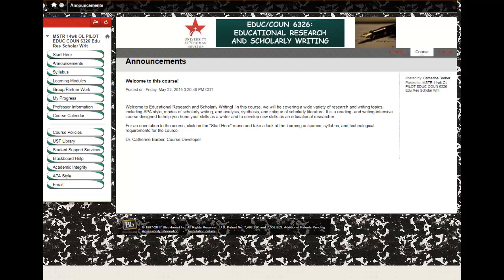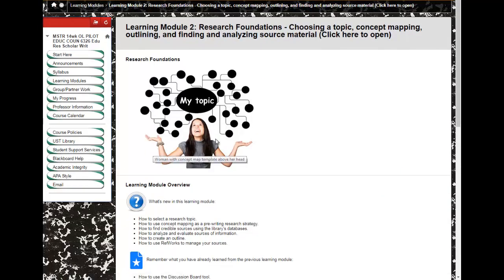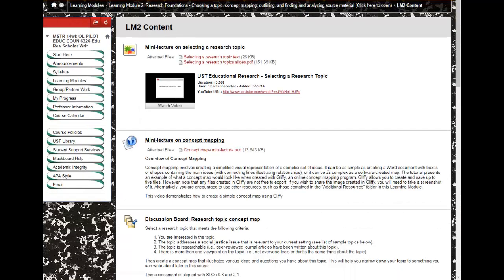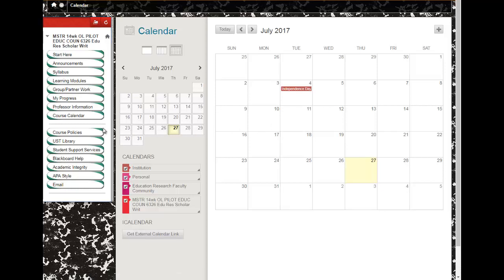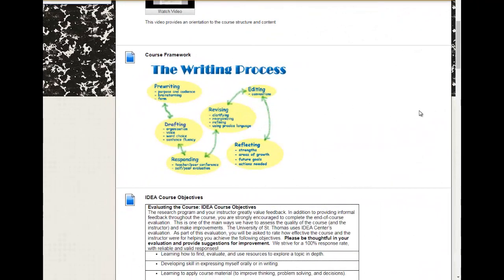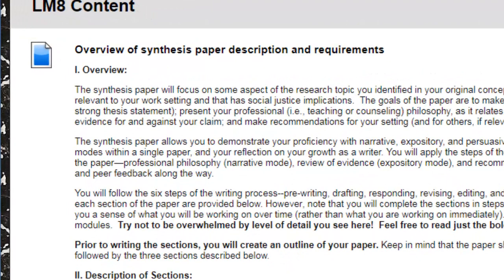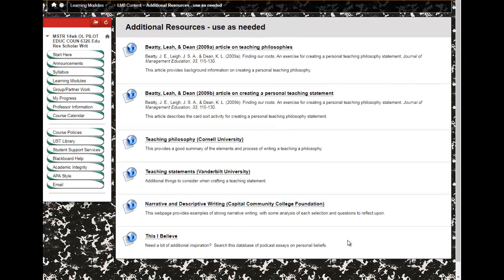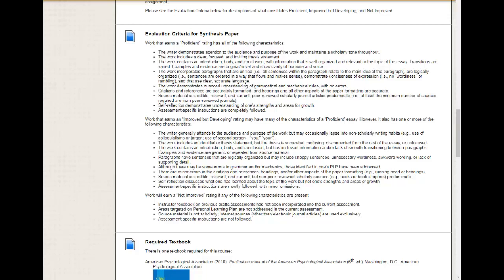UST Educational Research 6326 orientation video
This video provides an orientation to EDUC/COUN 6326: Educational Research and Scholarly Writing